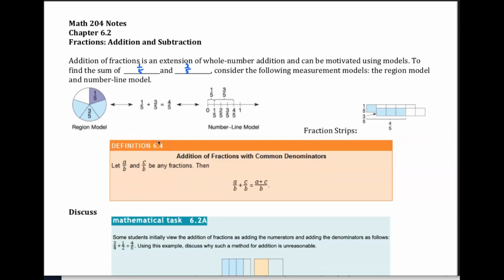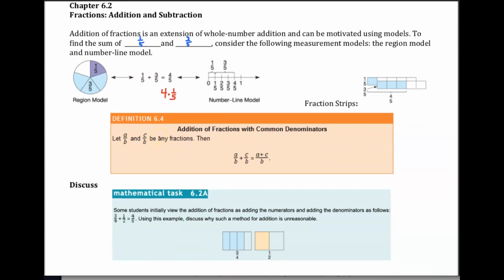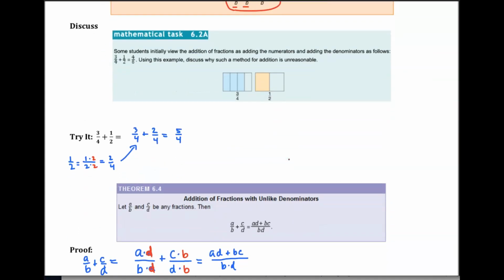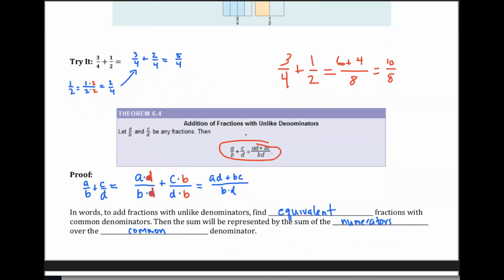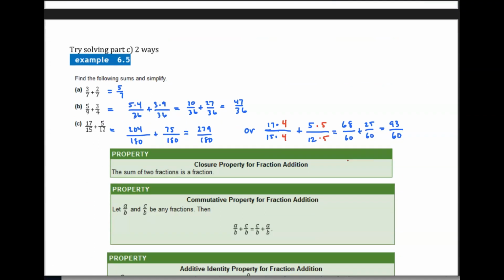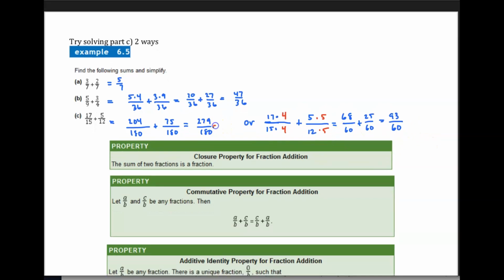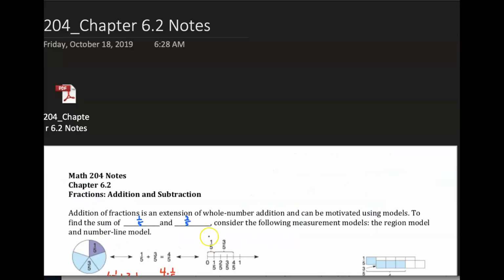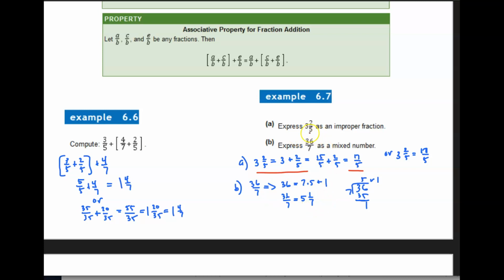6.2 Part 1 Fractions (Addition and Subtraction)